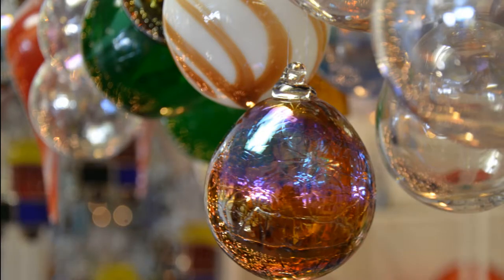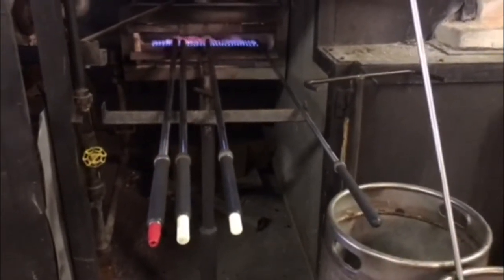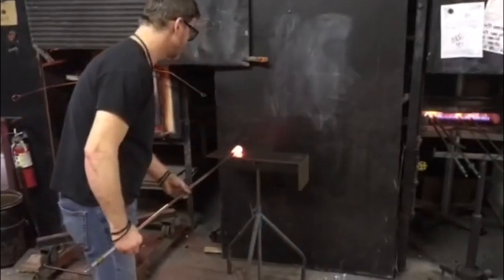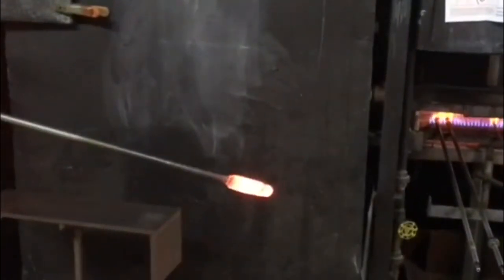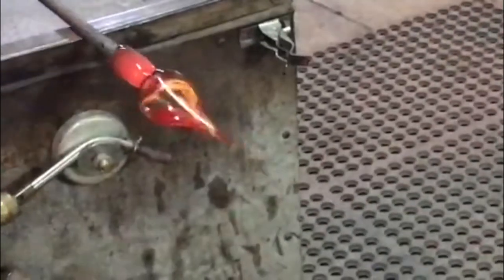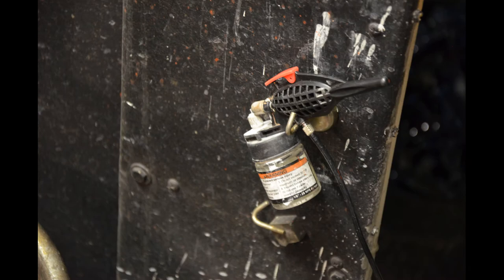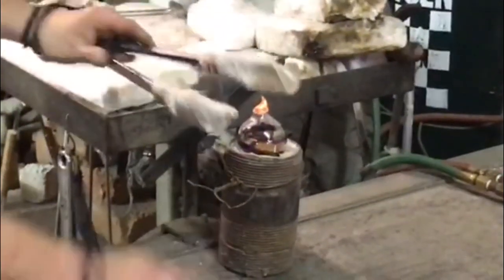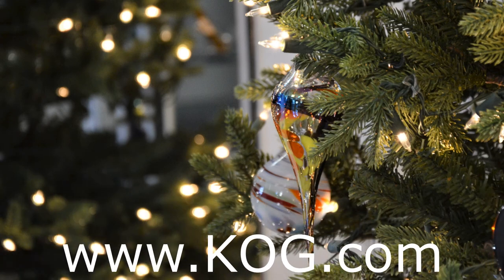Making a Blown Glass Christmas Ornament from Kokomo Opalescent Glass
In this video we watch a KOG glass blower as he makes a mouth blown Christmas ornament.  This particular ornament will be an iridized teardrop-shaped with frit swirl.

Each mouth blown, hand crafted Christmas ornament is a unique work of art!